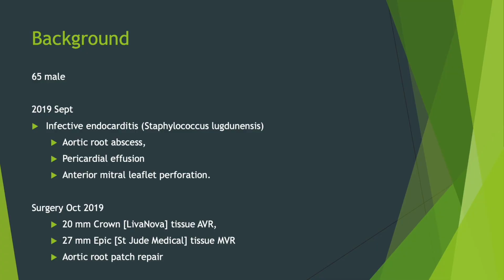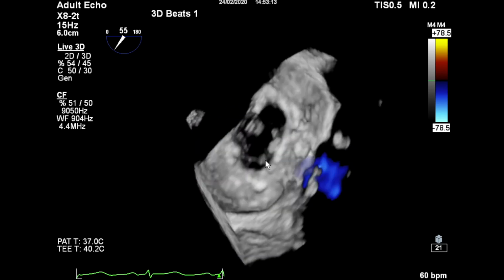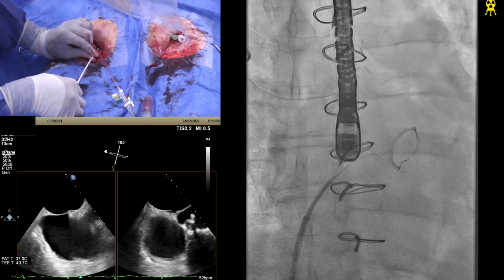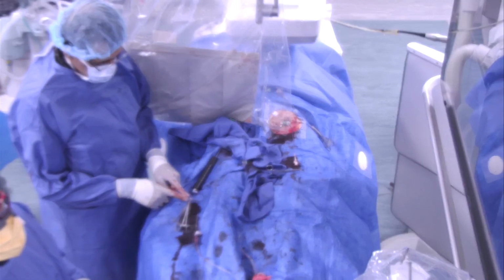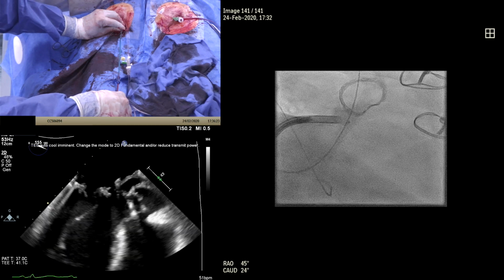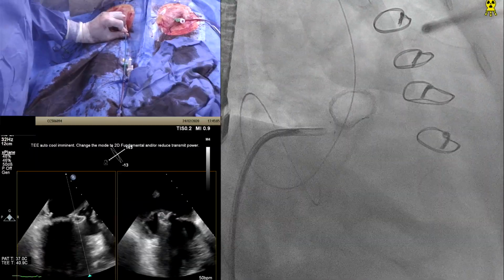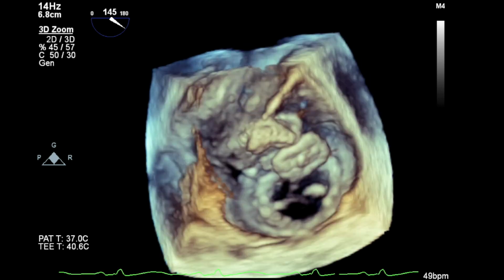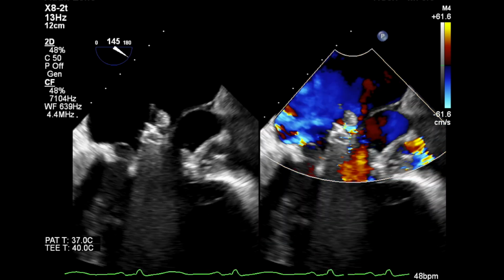Complex Paravalvar Leak closure after Infective Endocarditis-Dr Malik demonstrates the techniques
This patient had a terrible heart infection- Infective Endocarditis (IE). He had lifesaving surgery with both Aortci and Mitral Valves replaced, and a patch put on a hole in his aorta. A few months later some of sutures gave way- leading to a massive leak. This was treated with two "plugs" in a complex case filmed, and shown at the EST 2021 meeting- to educate other doctors on how to do these complex procedures. Dr Malik is invited to demonsstrate such procedures at many International Meetings.